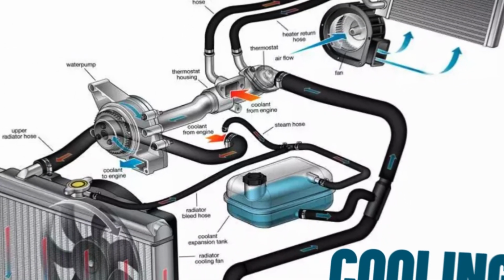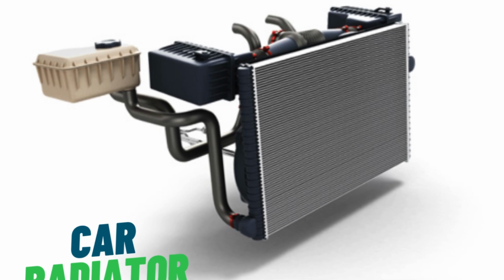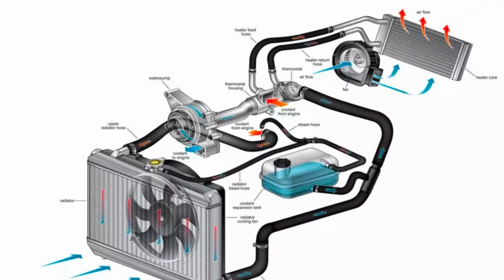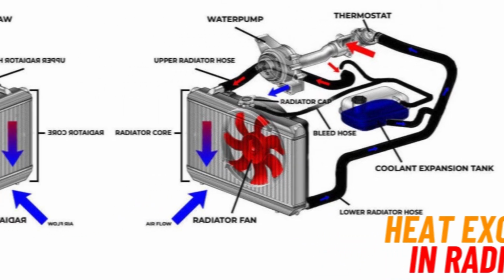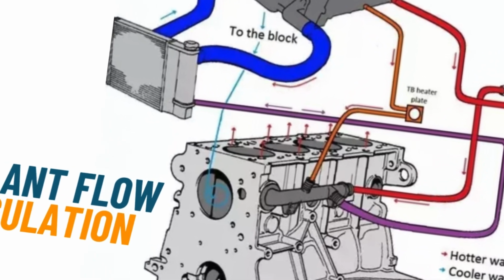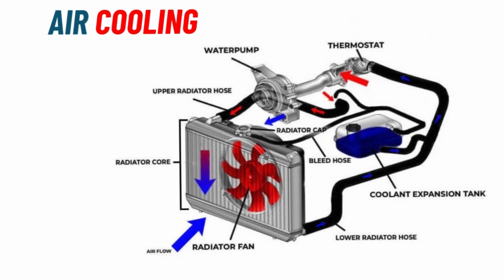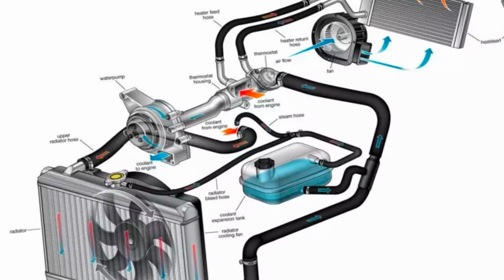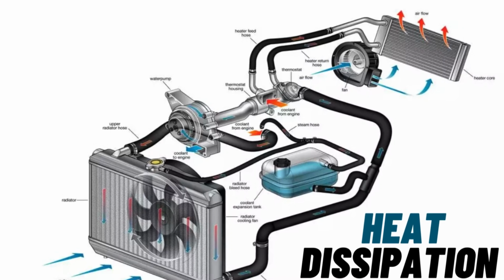Functions and Symptoms of a Bad Radiator In a Car Engine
Learn about the crucial functions of a car radiator and how to identify symptoms of a bad radiator in your vehicle! In this informative video, we'll dive into the role of the radiator in maintaining optimal engine temperature, preventing overheating, and ensuring engine efficiency. Discover the key signs of a failing radiator, including overheating, coolant leaks, and visible damage. Don't miss these essential car maintenance tips to keep your engine running smoothly.